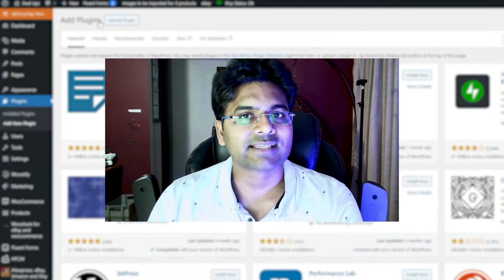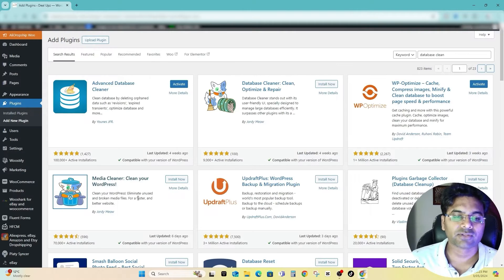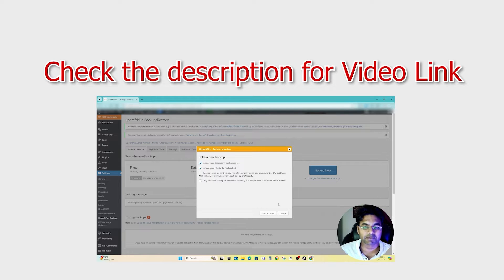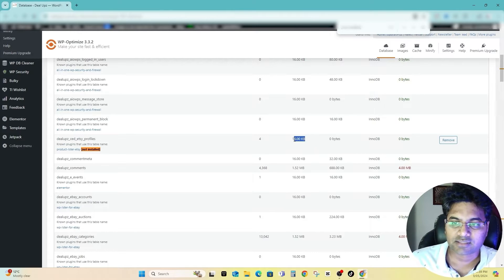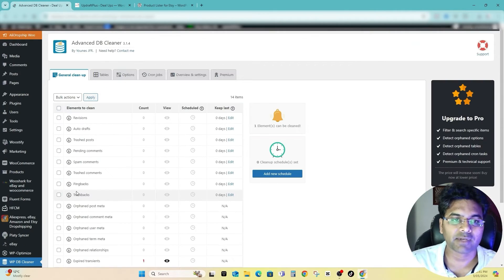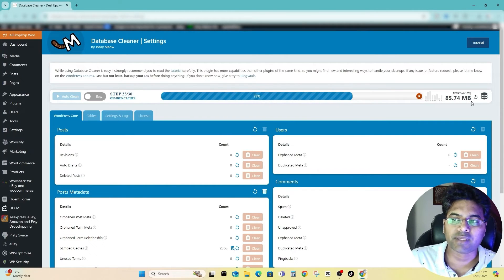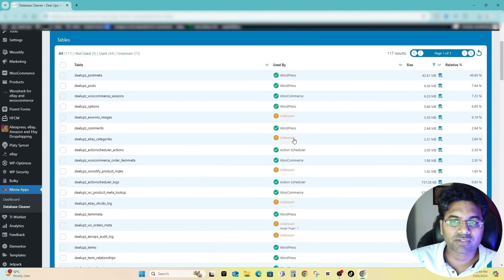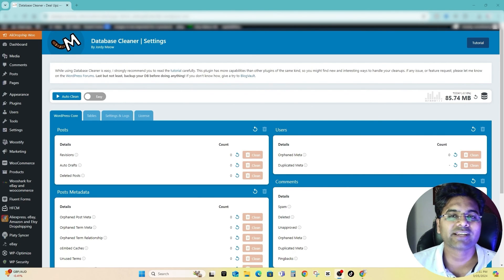The Best Database Cleanup Plugins for WordPress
Check out this video to learn how to back up your wordpress website in 2 minutes;

Is your WordPress website feeling a bit sluggish? It might be time for a database cleanup! In this step-by-step tutorial, I'll guide you through the process of optimizing your website's performance by cleaning up your database using two powerful plugins: WP-Optimize and Advanced Database Cleaner.

First up, we'll dive into WP-Optimize, a versatile plugin designed to streamline your WordPress database effortlessly. I'll walk you through the installation process and show you how to use its intuitive interface to remove unnecessary data, such as post revisions, spam comments, and transient options, all of which can weigh down your website's performance.

Next, we'll explore Advanced Database Cleaner, another essential tool in your optimization arsenal. With its advanced features, you'll learn how to identify and eliminate redundant tables and bloated data, ensuring your database runs like a well-oiled machine.

But why stop there? As an added bonus, I'll introduce you to the Database Cleaner plugin by Jordy Meow. With its additional optimization and repair capabilities, you'll have everything you need to give your website a comprehensive cleanup.

By the end of this tutorial, you'll not only have a cleaner, leaner database but also a faster, more efficient WordPress website that delivers an exceptional user experience. Don't let a cluttered database slow you down-clean up and optimize with these essential plugins today!